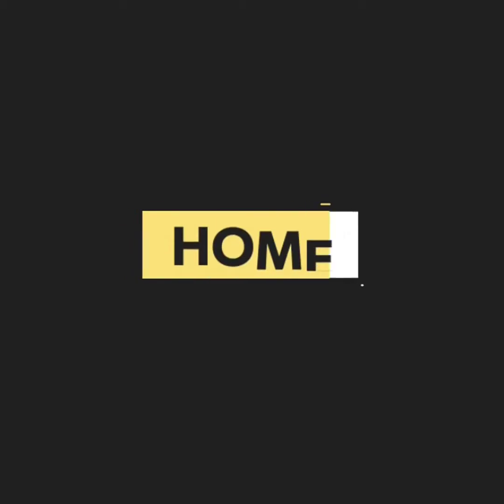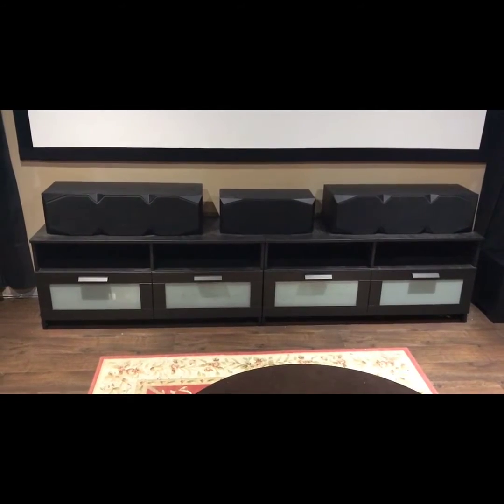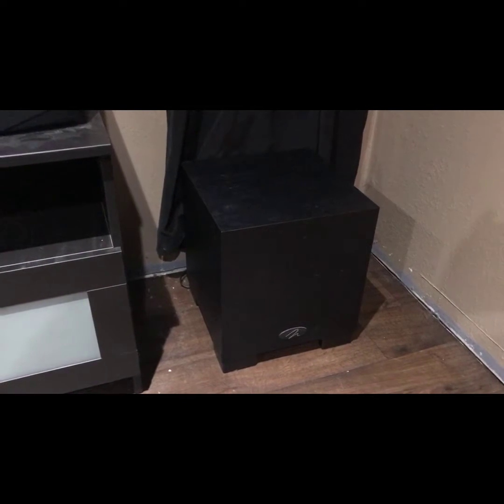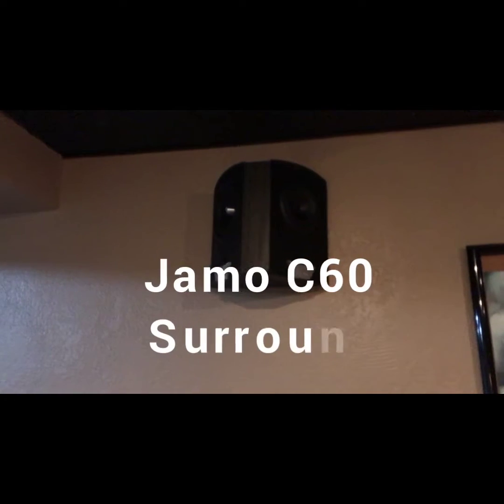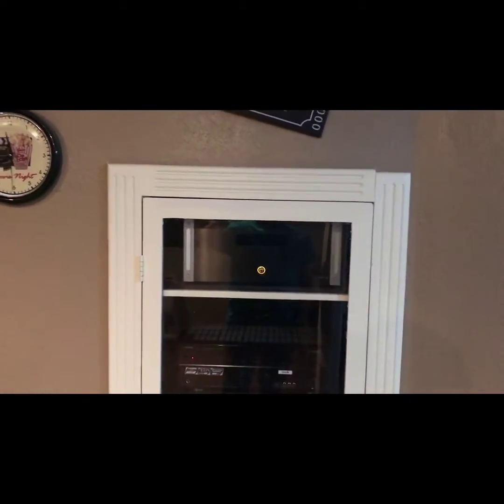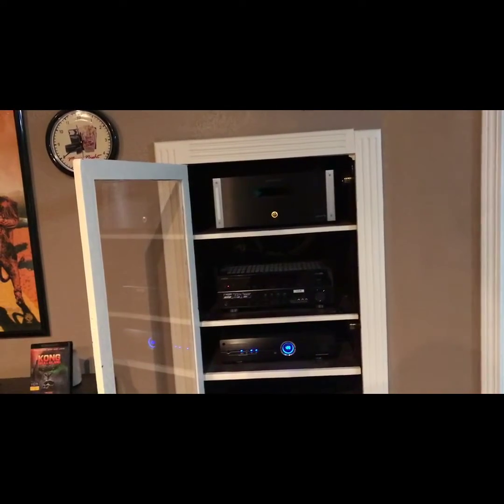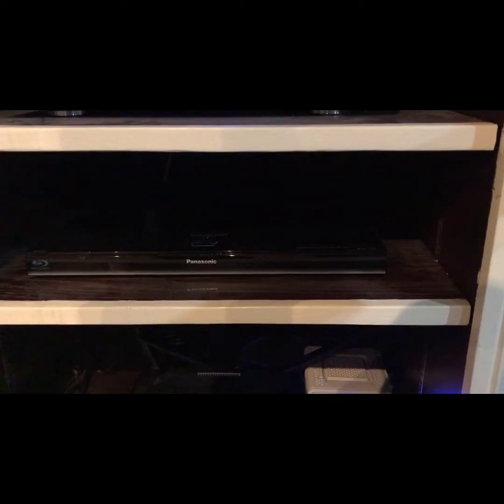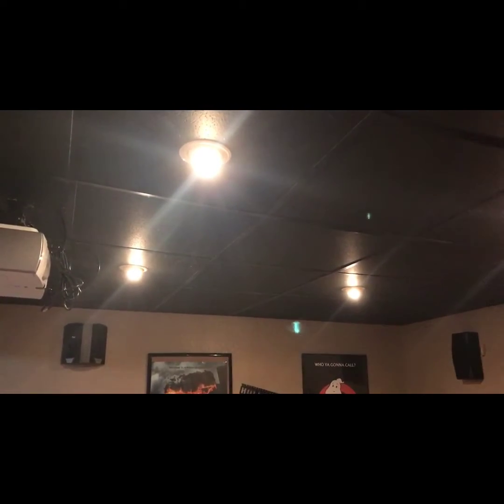Home Theater Tour 2019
Hello everyone, glad you could join me for my 2019 home Theater Tour enjoy the video

Products being used in the video are:

Panasonic
Epson
Emotiva
Panamax
Nivida shield
Firestick
Yamaha
Linkys
IKEA
Martin Logan
Sectional from Menards
Jamo
Hobby lobby home Decorative’s
Harmony remote
Airmotiv Speakers

Editing done with

Videoshop
Legend
Adobe spark post